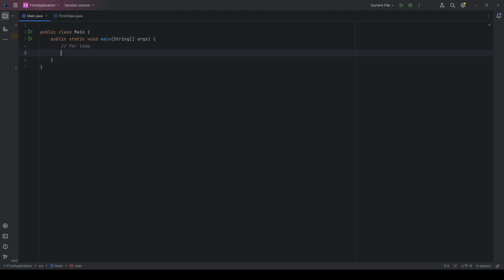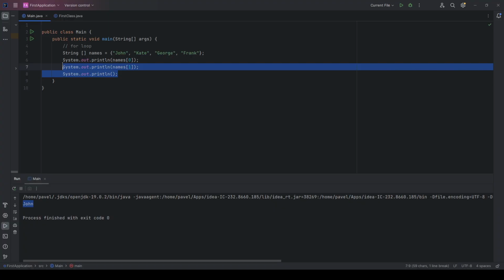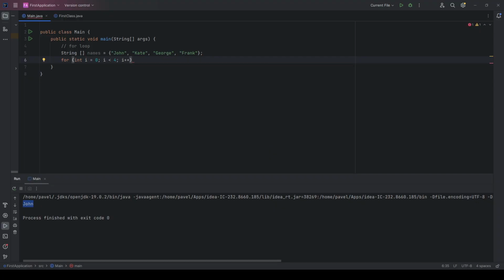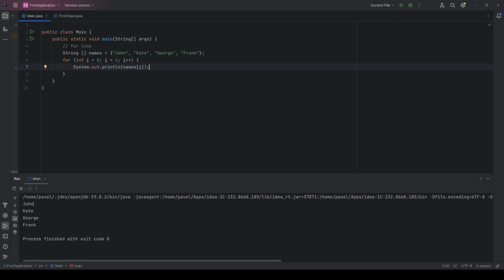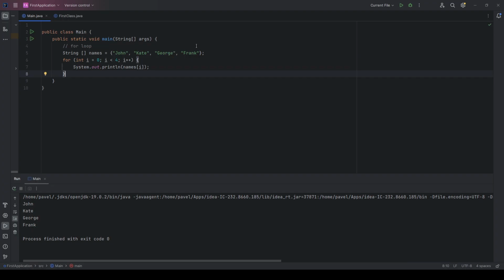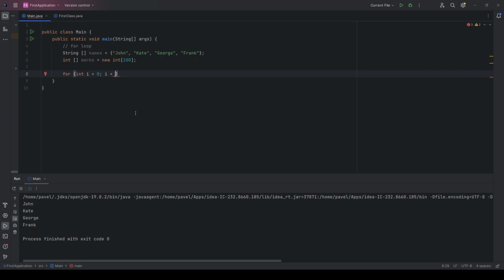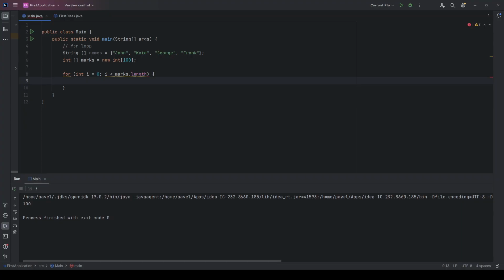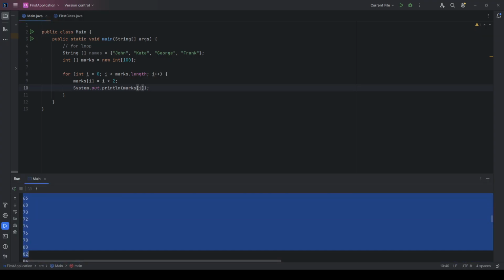Java Course - Lesson 8. 'For' loop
The loop is a operation executes set of instructions inside, until some condition is met (became true). This is very powerful tool for assigning, printing and doing other important operations. Loops can be used for going across data structures (array in our case), some manually defined values. Reduces our code of writing useless similar lines and save our times for more useful programming operations :)